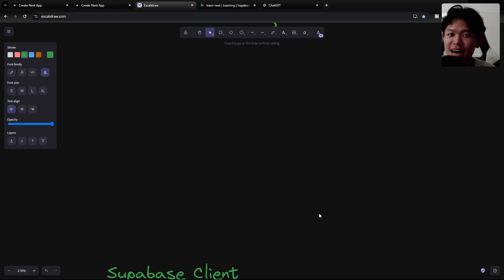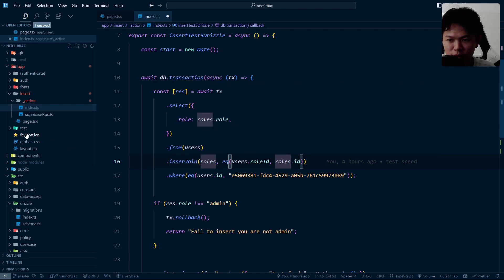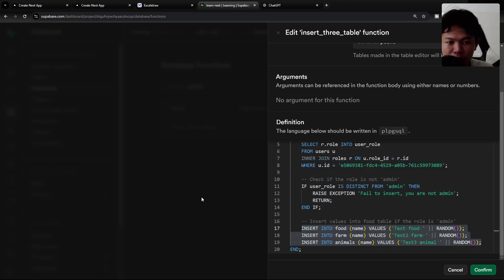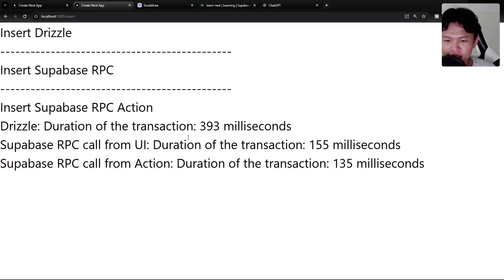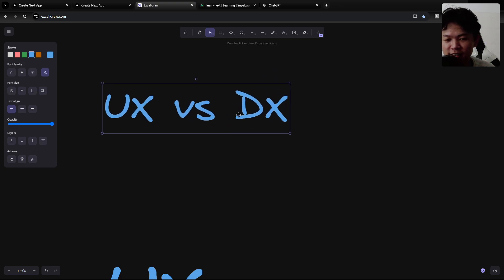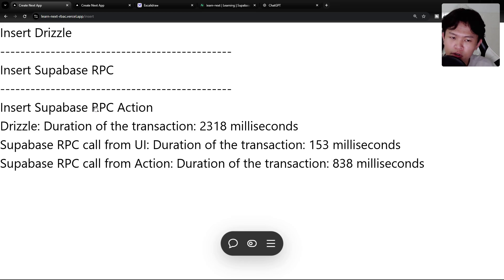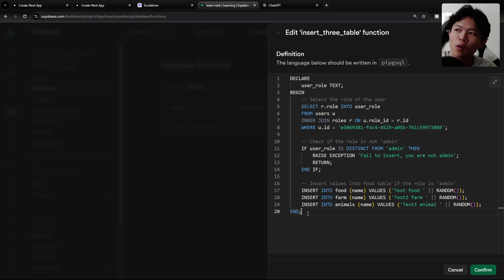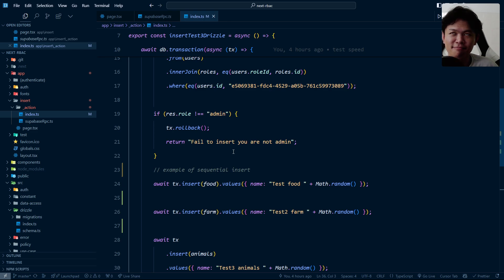Don't use ORM with Supabase: It's slow with Next.js :(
In this video I am going to talk about why you should use only supabase client to interact and do any operations to supabase instead of external ORM.

⭐️ Contents ⭐️

00:00 Introduction
02:42 Benchmark and Testing